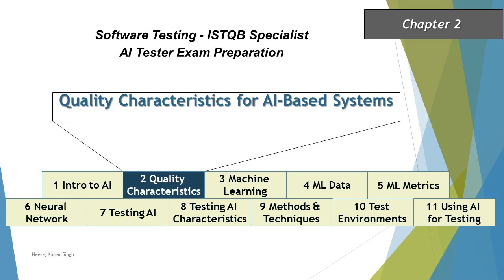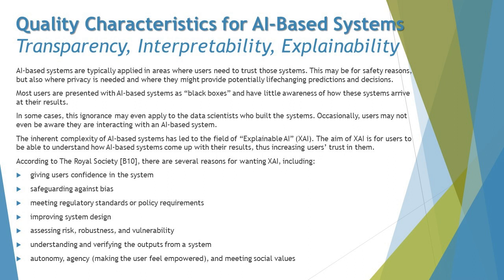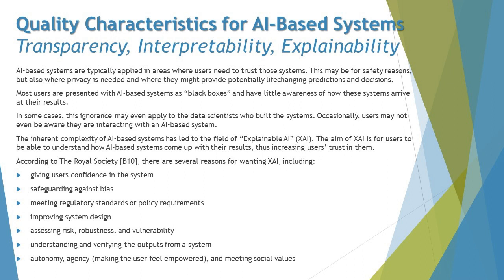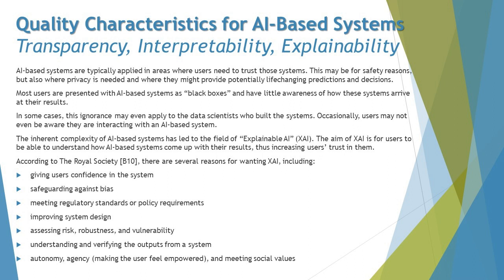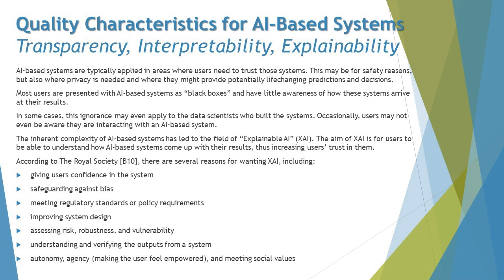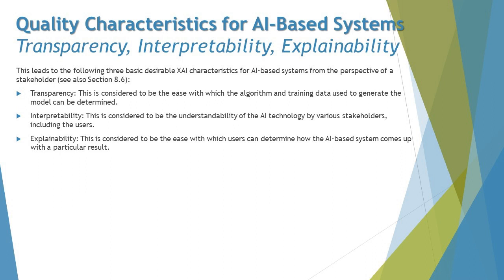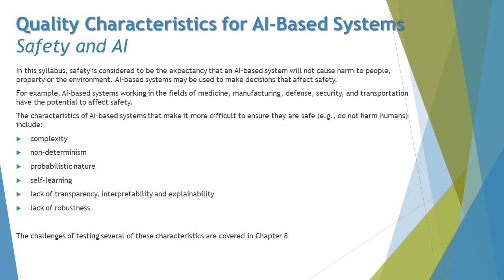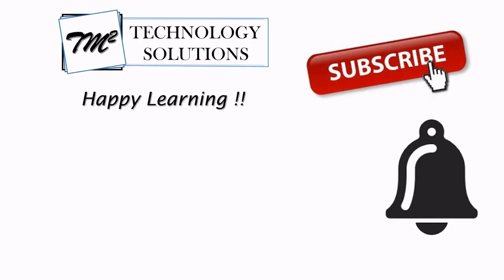ISTQB AI Tester | Transparency of AI | Interpretability of AI | Safety and AI | AI Tutorials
Hello Friends,

This tutorial will drive individuals about the Quality Characteristics of AI about ISTQB AI Tester Certification of ISTQB Examination.

Transparency of AI,
Interpretability of AI,
Explainability of AI,
Safety and AI,